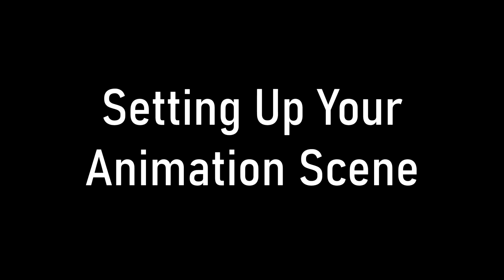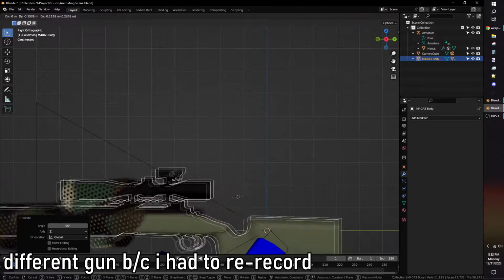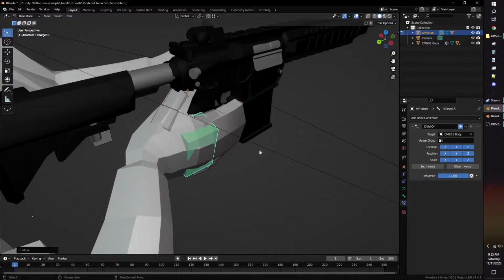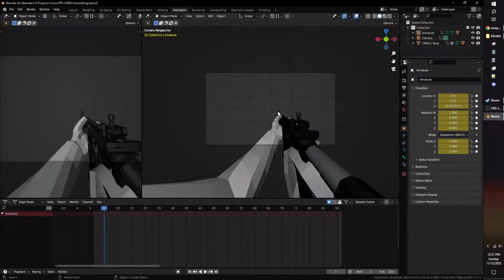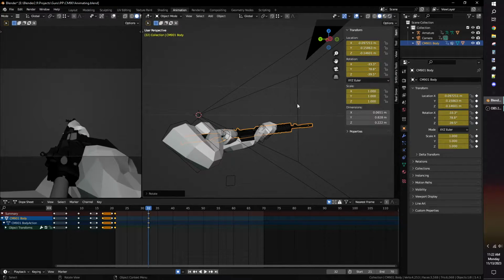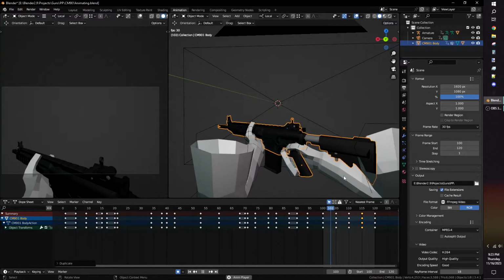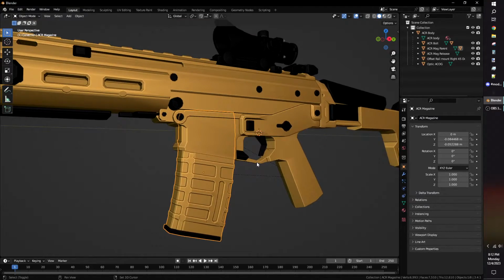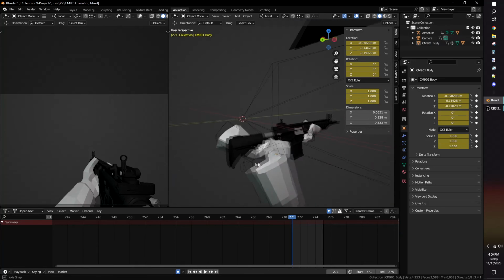Animating the Weapon - Ravenfield Basic Weapon Modding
Animator's Journey interview with Marvin (idk who that is but its a decent video showing what goes into making fps weapon animations)

Timestamps
00:00 Setting Up Your Animation Scene
01:19 Basics of Animating in Blender
03:18 Idle Pose
05:55 Aiming Animation
07:00 Unholster Animation/My Animation Workflow
09:02 Sprinting Animation
10:03 Reloading Animation
12:42 Kicking Animation
13:06 Squad Order Animations
13:35 Fire Animation